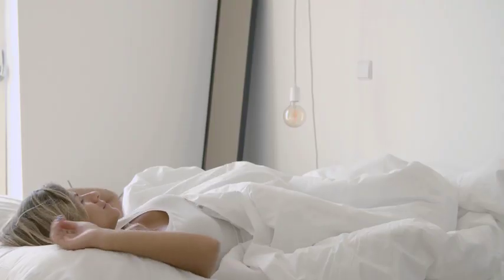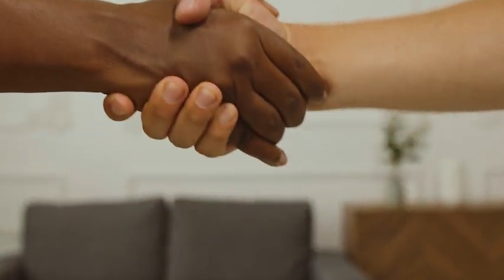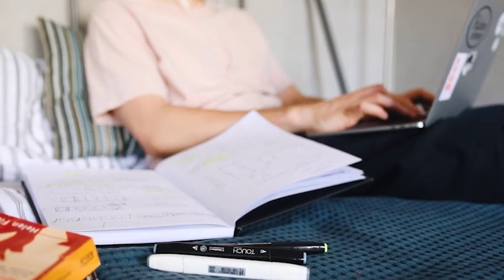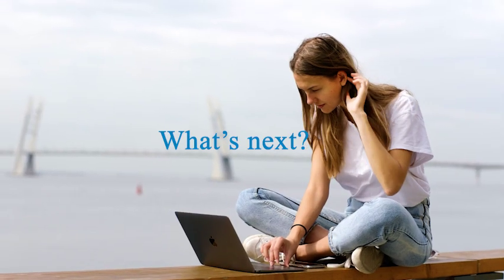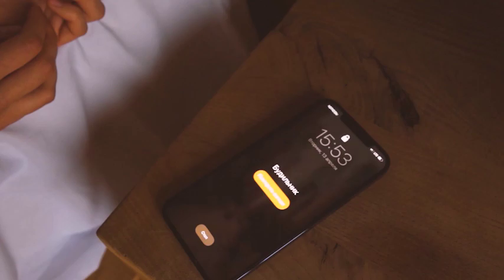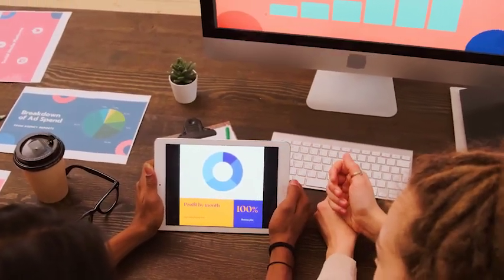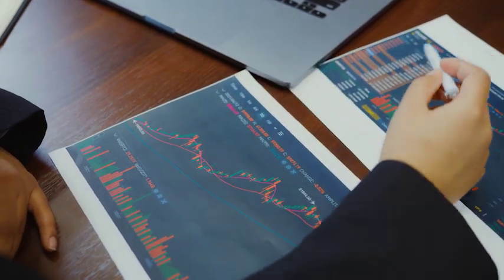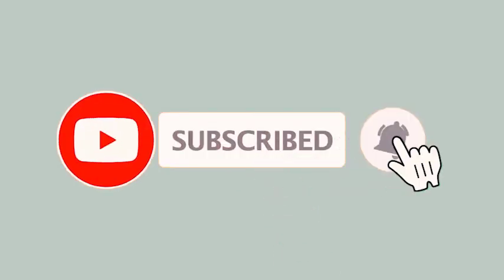How to Make Money using Studypool in 2023 (for beginners/tutorial)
In today’s video, we are going to look at how StudyPool works and how to get money into your bank account using StudyPool. And without further ado, let’s start the video.
Academic writing and tutoring are some of the top ways students make extra coins while in school. If you want some extra coins to pay the tuition fee or go somewhere during the weekend, academic writing can be a starting point for you. And what better platform to get you started than StudyPool?
So, how do you get an account with StudyPool?